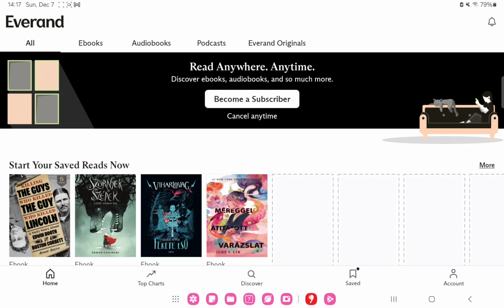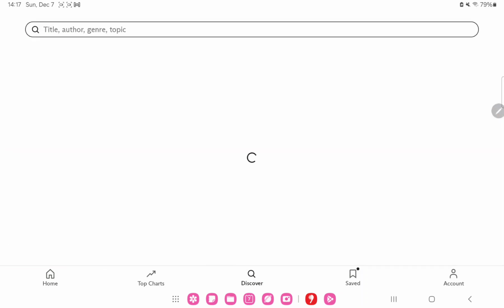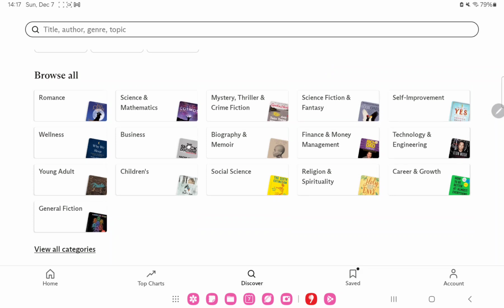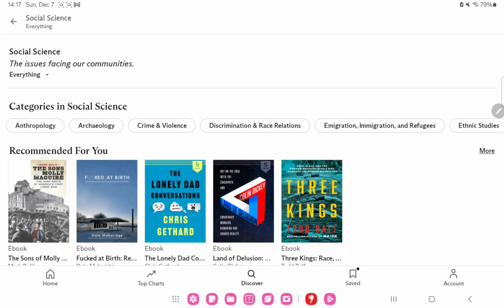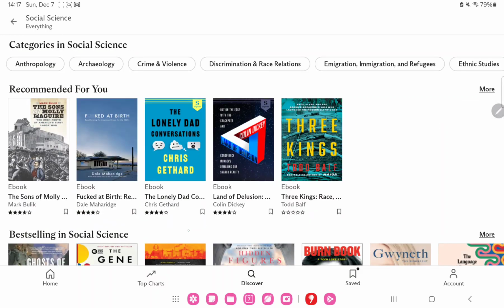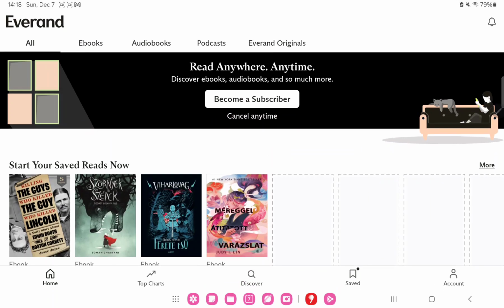How to find social science books on Everand?